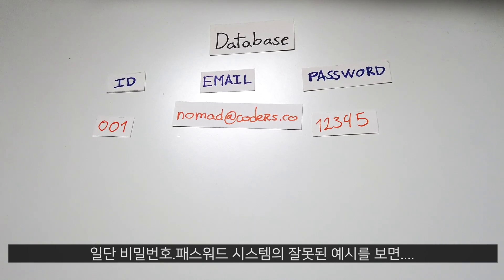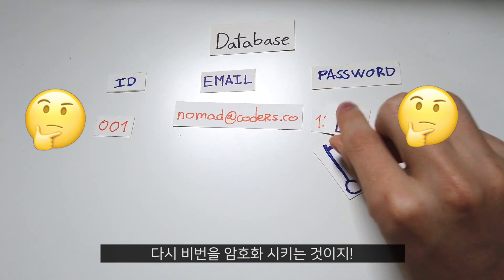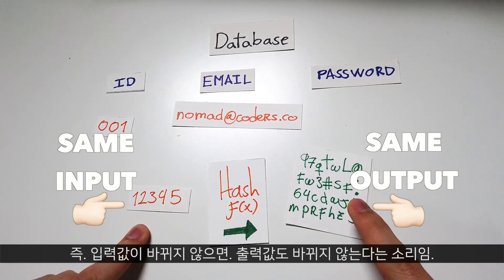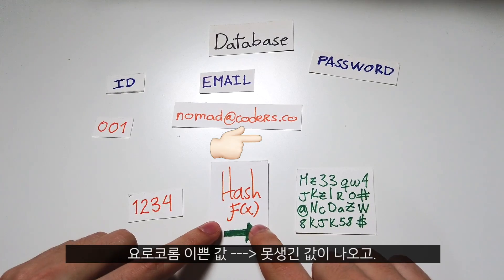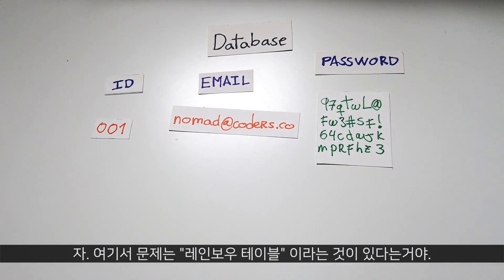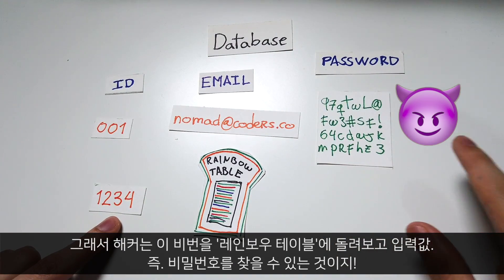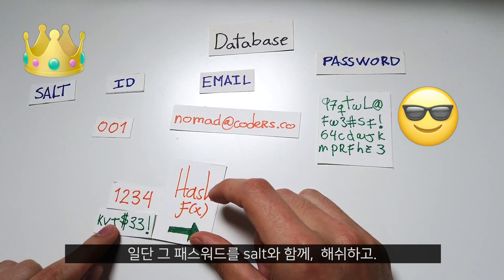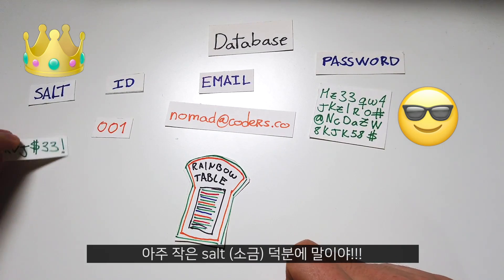비밀번호 털렸다고? 암호화. 해시함수. 5분 설명.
프로그래밍은 몰라도. 요건 배워두면 인생에 도움이 될 수 있음.
누구나 이해할 수 있도록 쉽게 패스워드 암호화에 대해서 설명해봤어요~!
그나저나 오늘 좀 늦었네요. 일주일에 1회 영상 올리는데도 이렇게 힘들다니. 하아.
다른 유튜버분들 존경합니다 -0-...
📌니콜라스와 코딩 공부하기
📌 Learn to code for free!